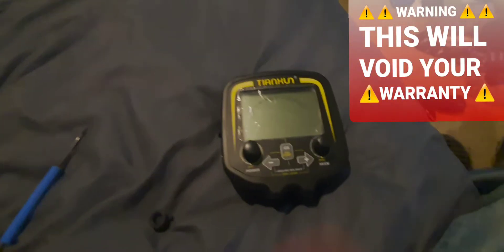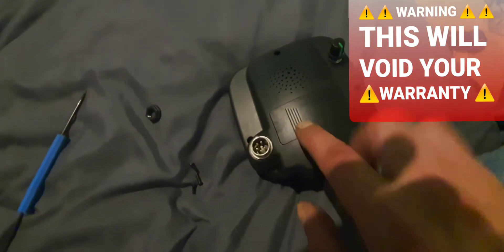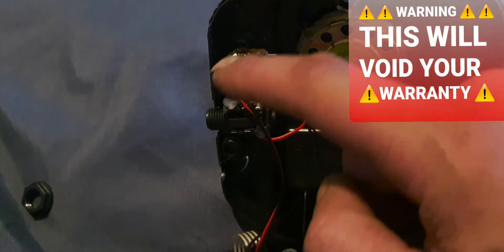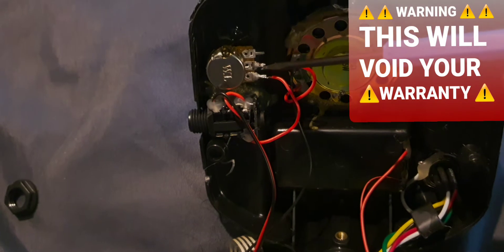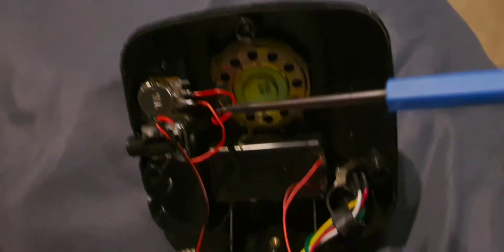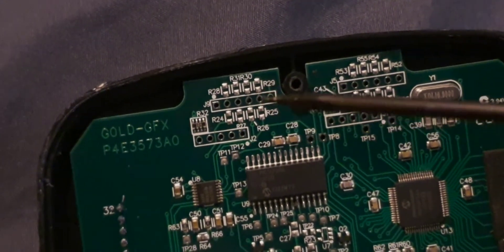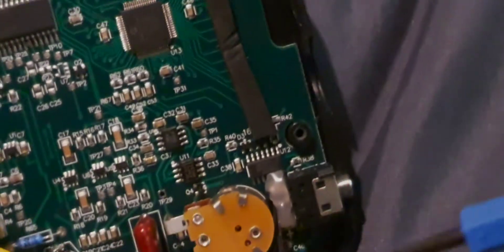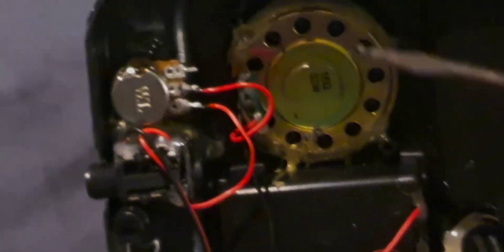TIANXUN TX850 Metal detector volume control modification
As promised a video explaining how to add a volume potentiometer to the TIANXUN TX850 Metal detector.

⚠️ ⚠️ WARNING ⚠️ ⚠️ THIS MODIFICATION WILL VOID YOUR WARRANTY!

Peace out ✌ from HappyBees 🙂
Stay happy live long and prosper 🖖

Help HappyBees grow!!!
0xa3cE6a50eaBC3e08A9e6696d126c679A7b6E2e84
Shiba inu
TigerKing coin